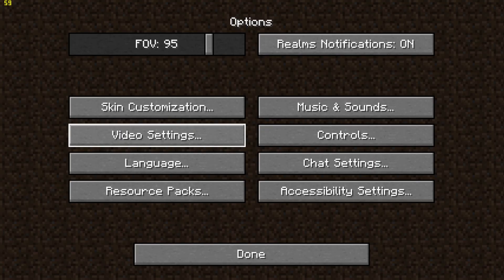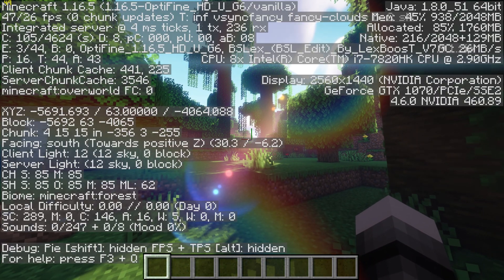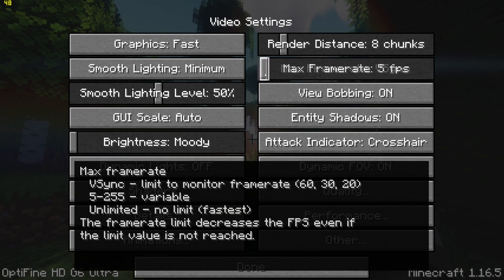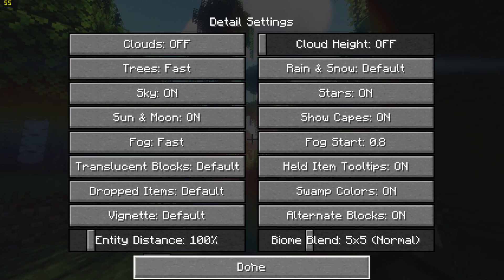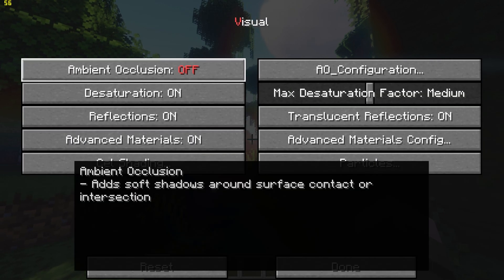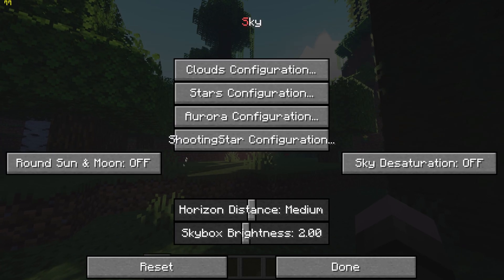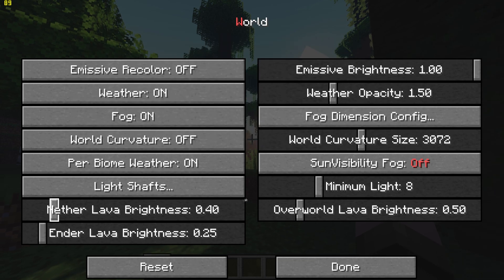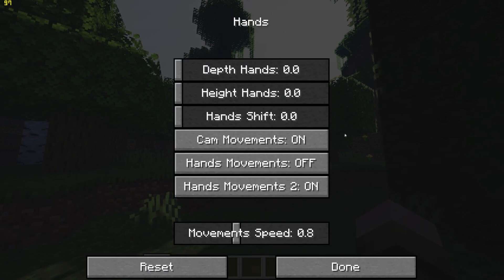How to Boost FPS in Minecraft with BSLex Shaders (For Low End PCs)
This is a tutorial for anyone who wants to run bslex shaders in minecraft at higher fps.

Special thanks to Optifine, Captain Tatsu and LexBoosT for making the mod.